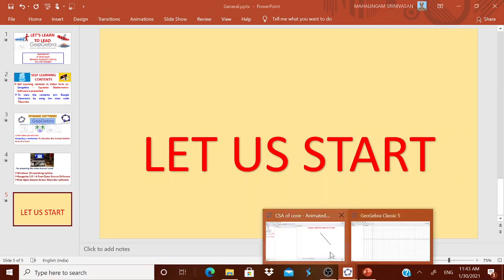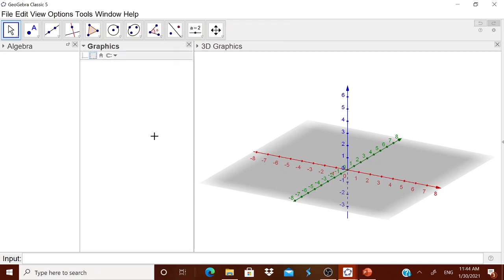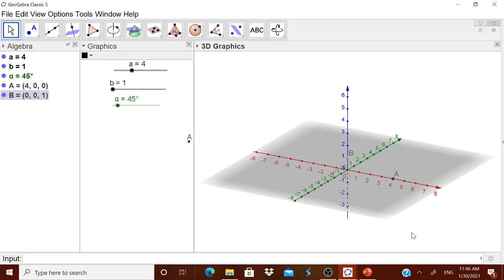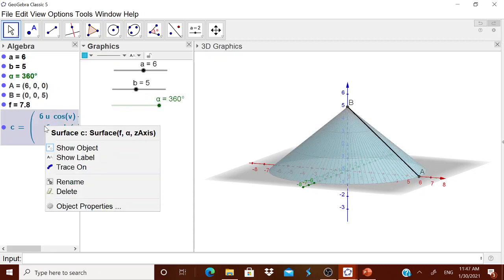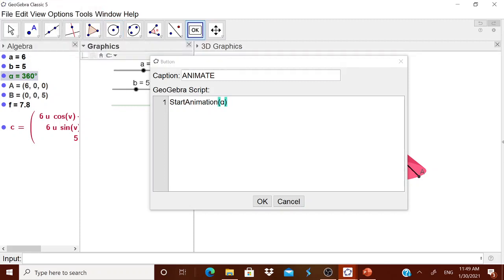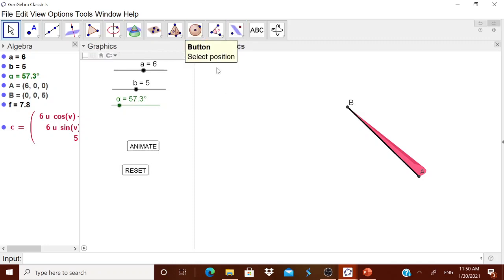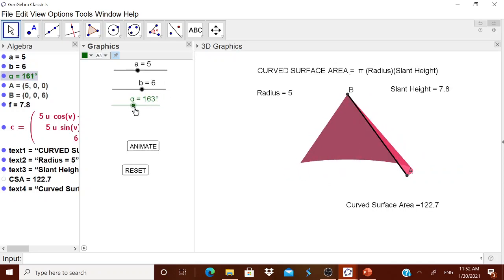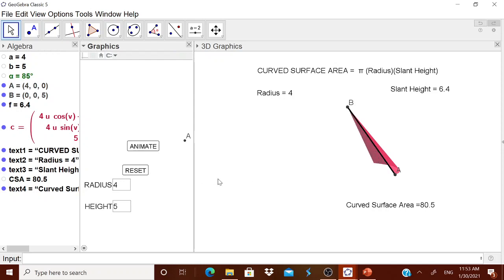Animated Curved Surface Area of Cone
Video on Designing Dynamic worksheet using GeoGebra : Visualizing the Curved Surface Area of Cone - Animated